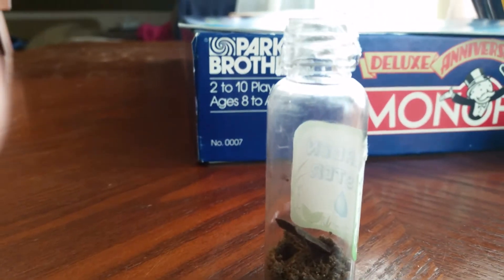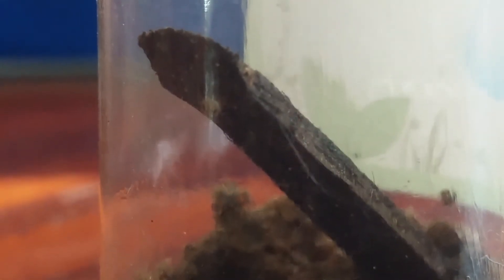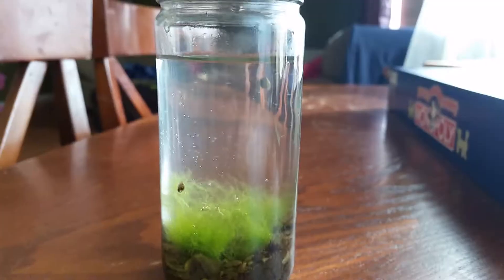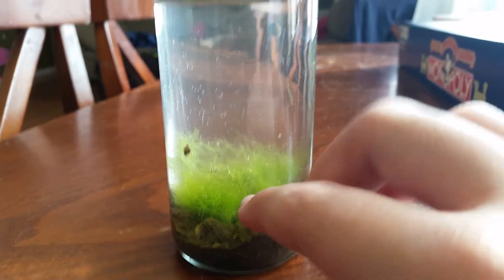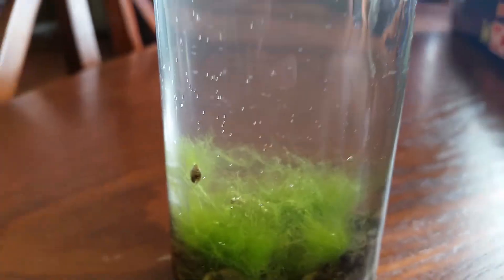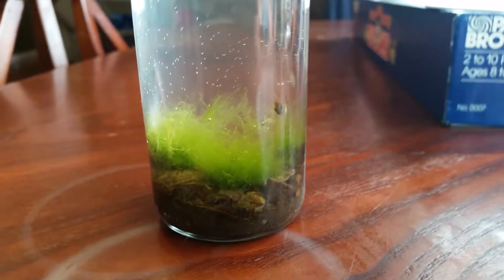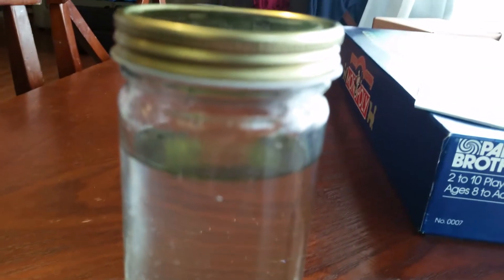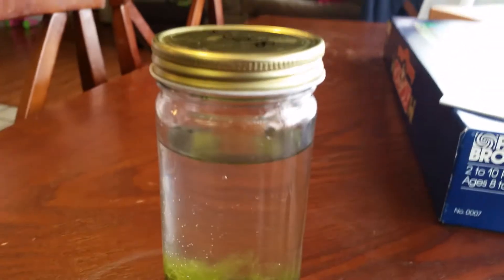Truly tiny spiders and an ecosphere